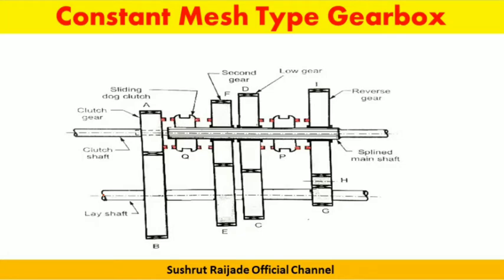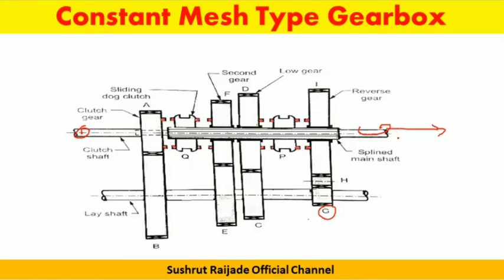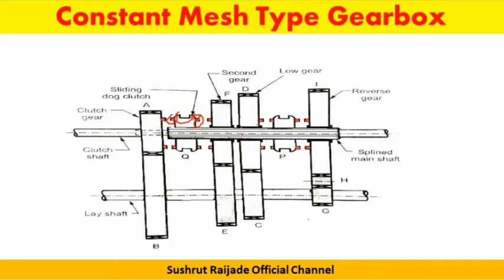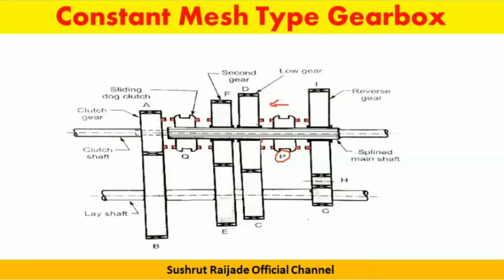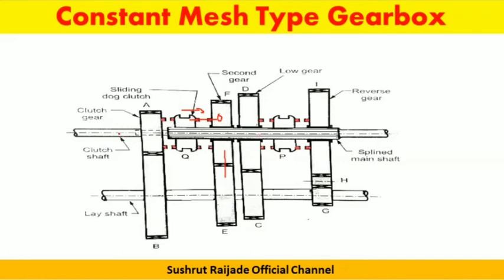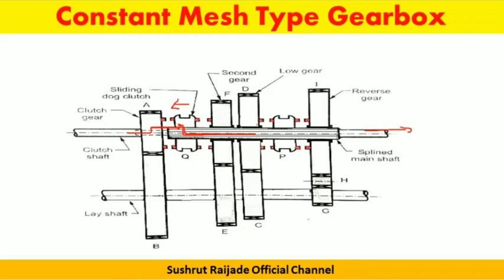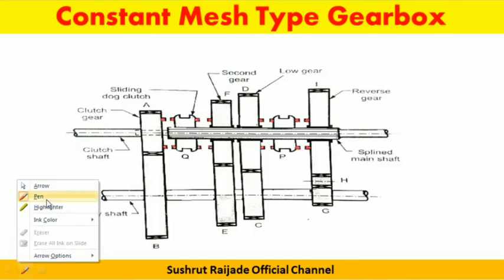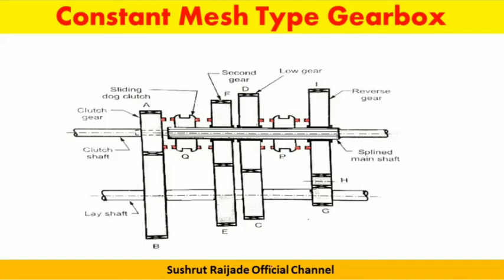Constant Mesh Type Gearbox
Welcome to all!!! In this video you will learn Construction and working of Constant Mesh Type Gearbox.

Construction and working#Constant Mesh Type Gearbox#Constant Mesh#working#Gearbox